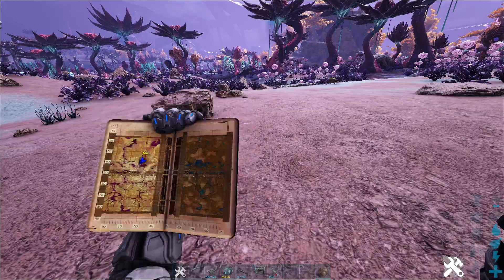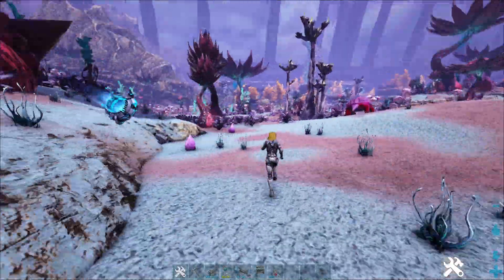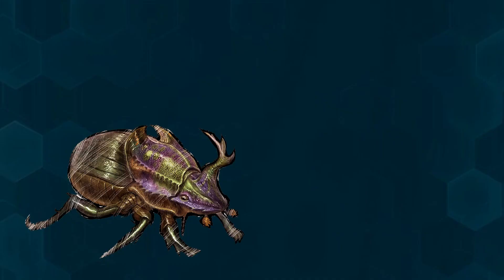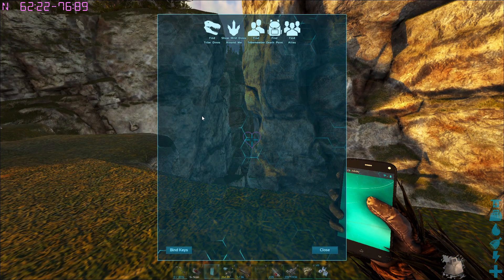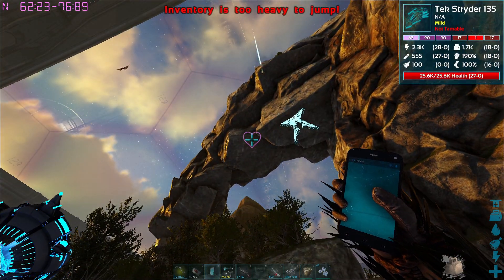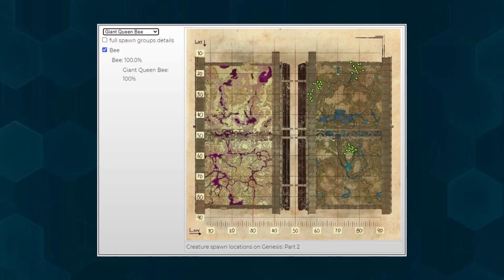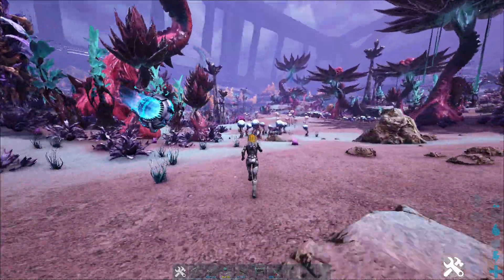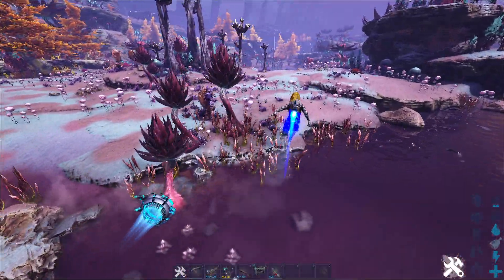DUNG BEATLES and BEES on GENESIS 2 - How to find them!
How did you like the Video? let me know! Dung Beatles and Bees are on Genesis 2 after a recent patch. Here is how you can find them.